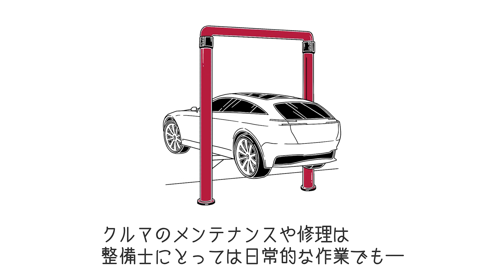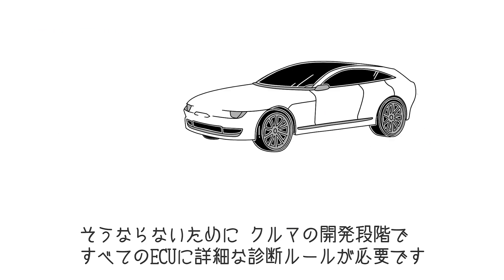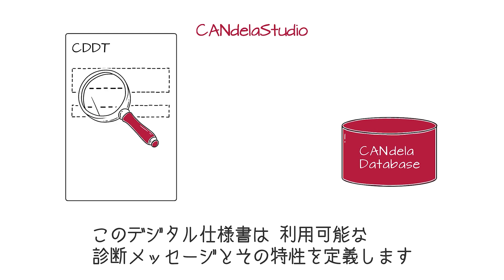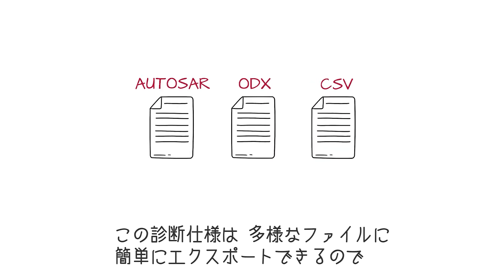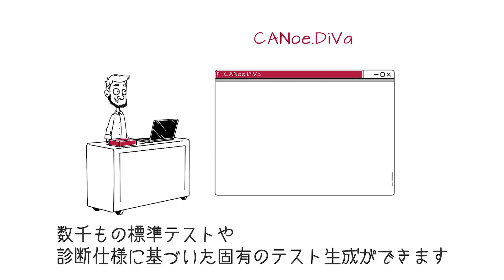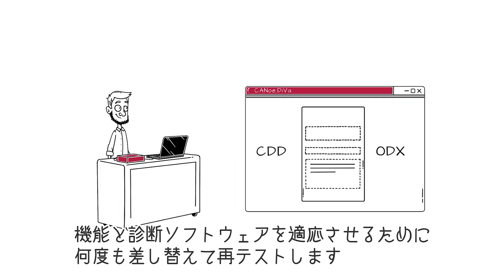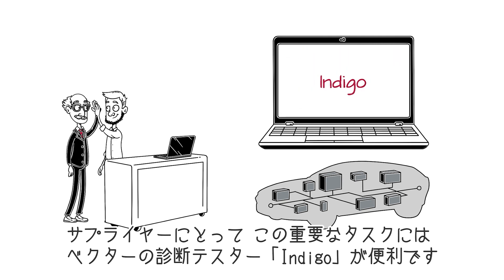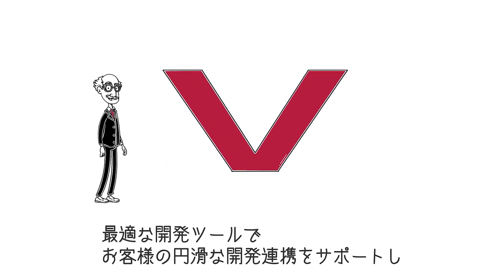複雑な車両診断開発をシンプルに（日本語字幕付き）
本動画では、最適な診断ツールが車両開発をシンプルにする方法と、自動車メーカーとサプライヤーのためのベクターの診断ツールを紹介します。
原題：Easily Develop Better Vehicle Diagnostics